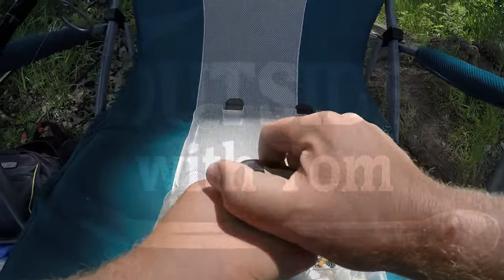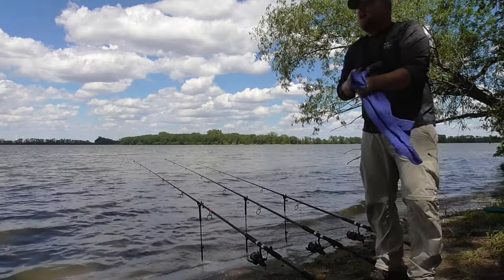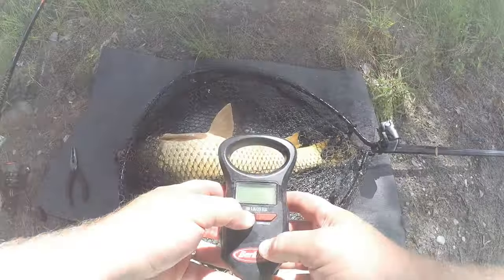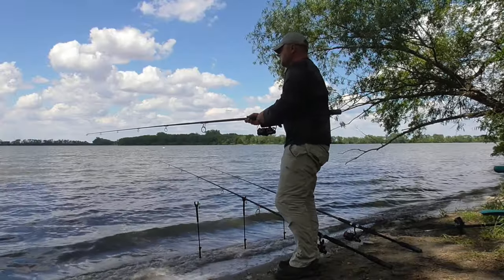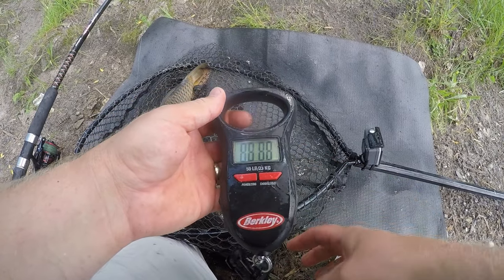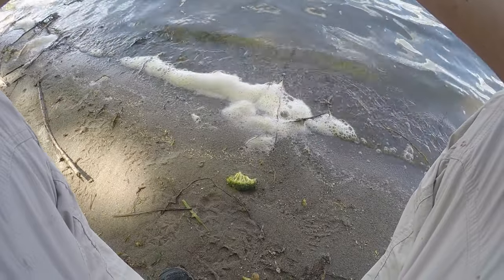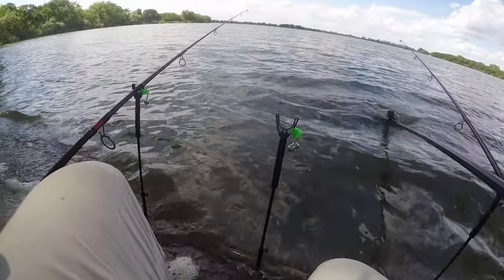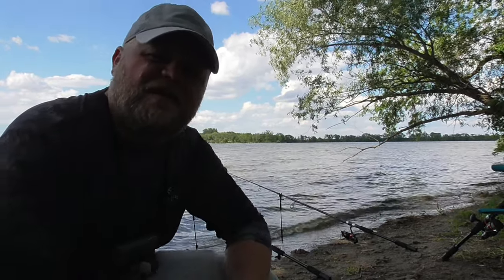Wild Carp Fishing with BANANA Flavored Corn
Fishing for wild carp with banana flavored corn. Flavored feed corn is one of my favorite carp baits because it is so durable and holds the scent really well. Find the video on how I make these carp baits linked below.

Gear I Use:
Rods:
Ugly Stik Bigwater Medium Heavy 10 ft (Carp & Catfish)
Ugly Stik GX2 Medium 6.5 ft (Pike, White Bass, Trout)

Reels:
Kastking Sharky III Baitfeeder 5000

Catfish Line: 20lb Trilene Mono
Carp Hooks: Lazer Sharp Octopus L2 Needlepoint size 4
Catfish Hooks: Eagle Claw Kahle Hooks
Net 1: Drifter Marine Sport Series Telescopic 2968/PVC
Kayak: Old Town Sportsman 120